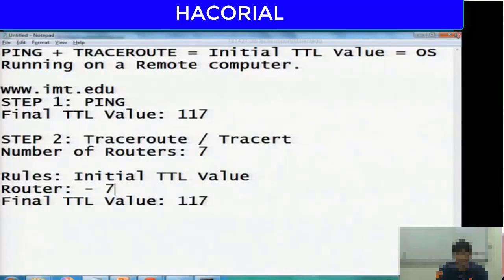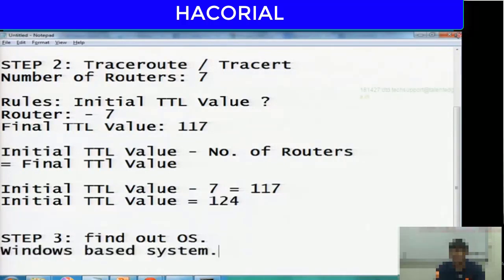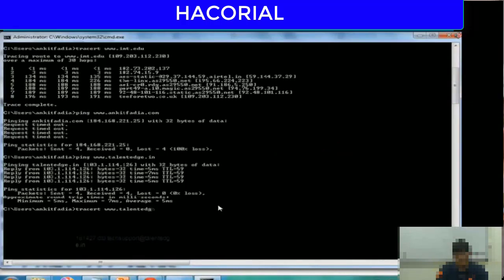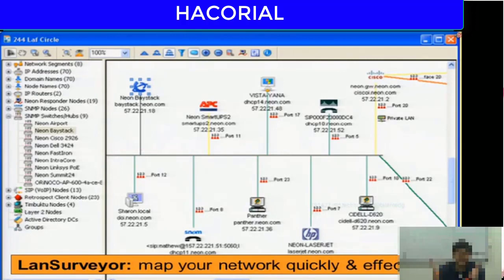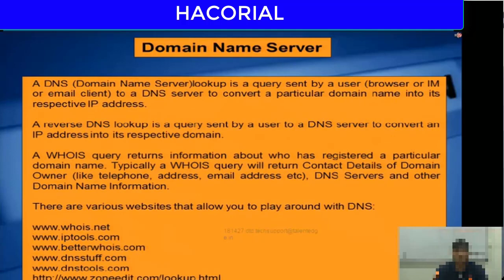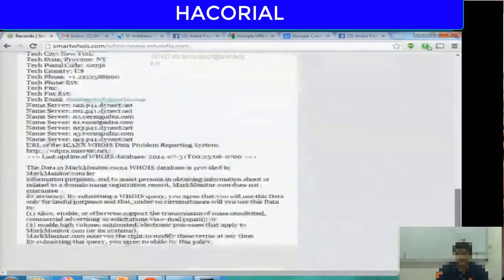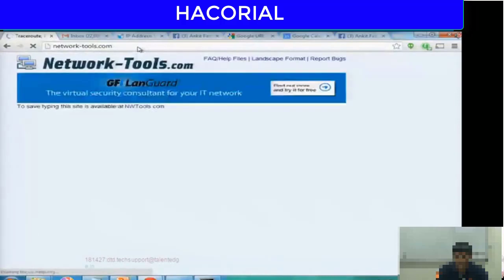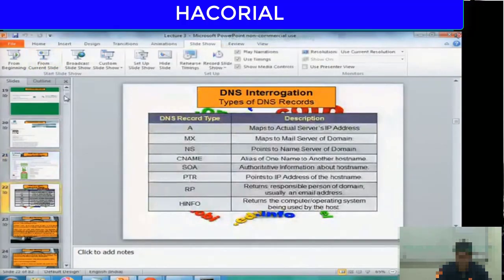Free Ethical Hacking Course | NETWORK RECONNAISSANCE & INFORMATION GATHERING, PART 14 | Lecture 15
Hacking Tutorial | Information gathering | Tracert, LanSurveyor, DNS | CEH | Lecture 15:

Information gathering refers to the process of collecting information about a particular topic or entity. It is a critical step in many fields, including business intelligence, security analysis, and scientific research.

Tracert:
Tracert is a command-line utility that is used to trace the path taken by an IP packet from its source to its destination. It shows the list of all the routers and the time taken by each router to forward the packet. This information can be used to troubleshoot network connectivity issues.

LanSurveyor:
LanSurveyor is a network mapping and diagramming tool that allows network administrators to create visual diagrams of their network topology. It can discover and map network devices, servers, routers, switches, and other network components. It also provides detailed information about each device, including IP addresses, MAC addresses, and installed software.

Domain Name:
A domain name is a unique name that identifies a website on the internet. It is used to translate human-readable names into IP addresses that computers can understand. For example, google.com is a domain name that is associated with the IP address 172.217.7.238.

DNS Interrogation:
DNS interrogation is the process of querying a DNS server to obtain information about a domain name. DNS servers maintain a database of domain names and their associated IP addresses. When a user enters a domain name in their web browser, the browser sends a DNS query to a DNS server to obtain the IP address associated with the domain name. DNS interrogation can be used to troubleshoot DNS-related issues and to obtain information about a domain name.

Information gathering,
Data collection,
Research,
Analysis,
Search engines,
Social media monitoring,
Surveys,
Interviews,
Data mining,
Web scraping,
Public records,
Competitive intelligence,
Accuracy,
Reliability,
Ethics,
Legal,
hacking,
malware analysis,
ethical haking,
sql injection,
work from home,
http proxy,
cybersecurity tutorial,
onion website,
tor browser how to use,
hacking screen,
ethical hacking course free tamil,

Copyright Related Issue Please Contact

Background Voice -
AI VOICE